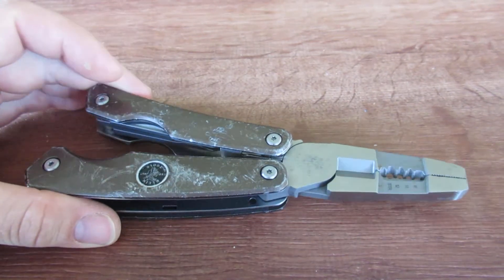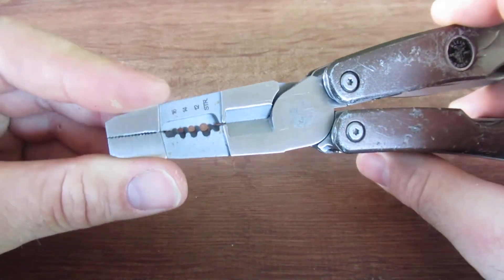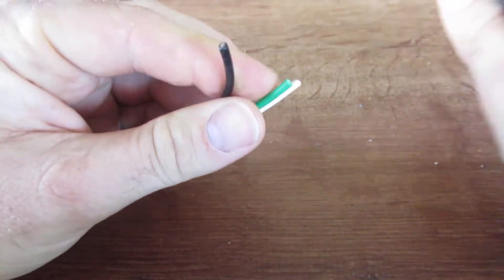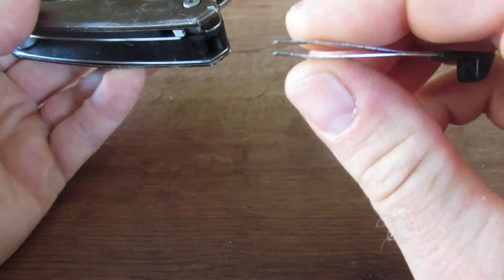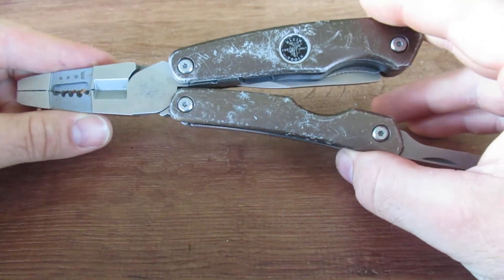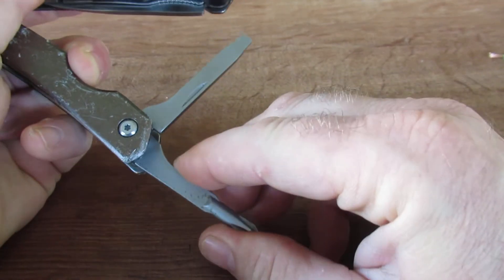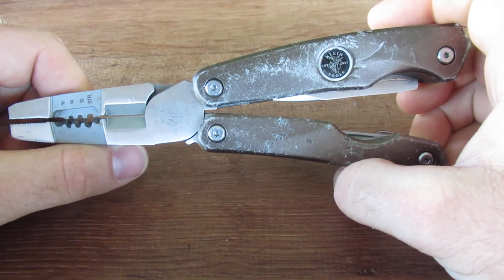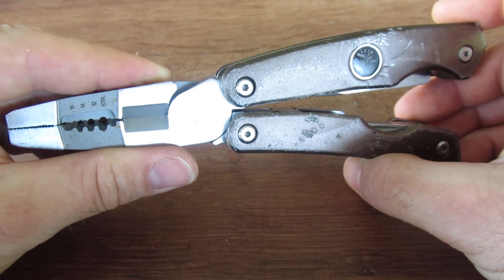Klein 44216 Electrician's Hybrid Plier Multi-Tool-A Multi-Tool With Mixed Results.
Klein 44216 Electrician's Hybrid Plier Multi-Tool
A Hybrid Multi-tool with mixed results.